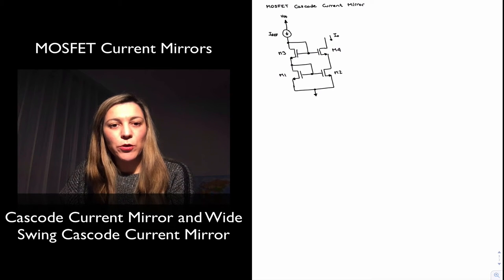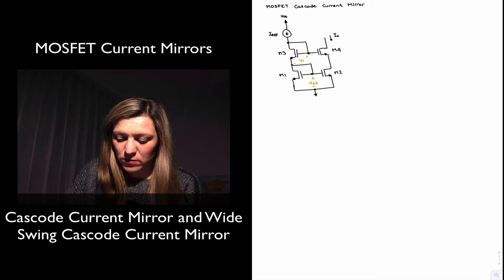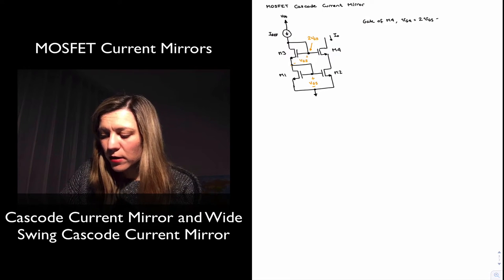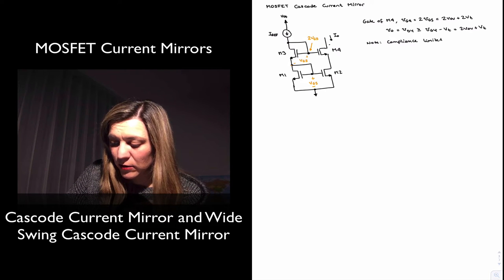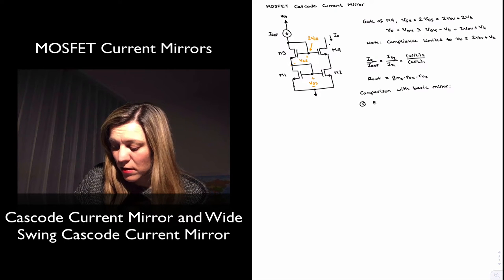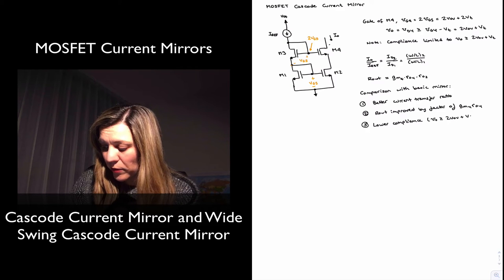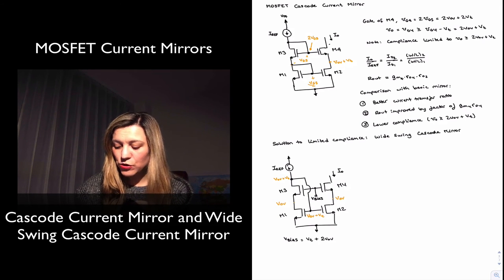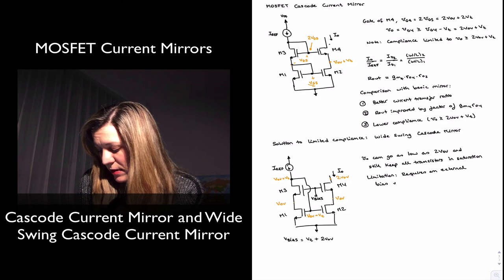MOSFET Cascode Current Mirror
MOSFET Cascode current mirror and wide swing MOSFET Cascode current mirror